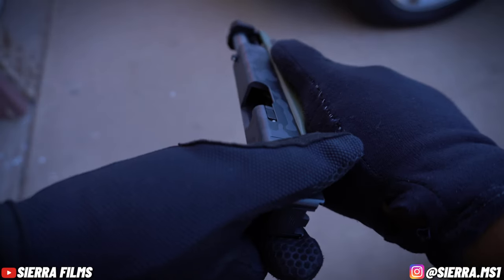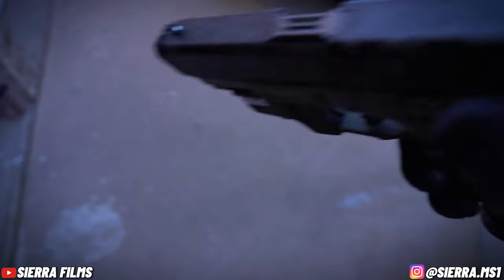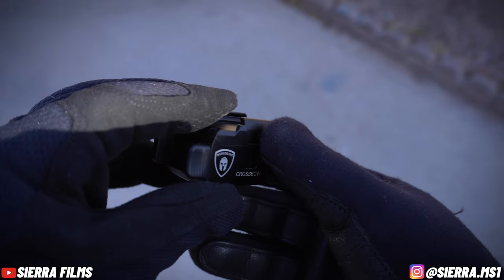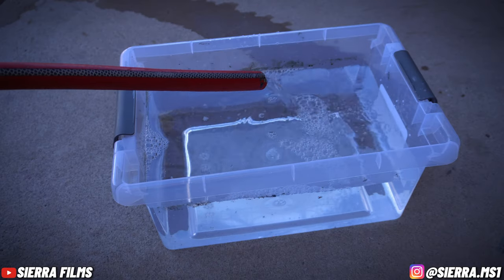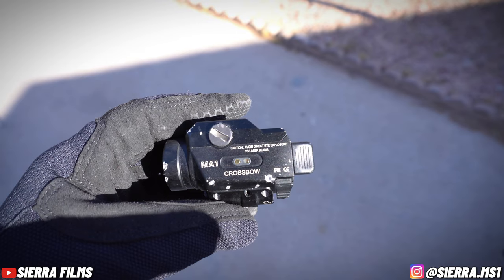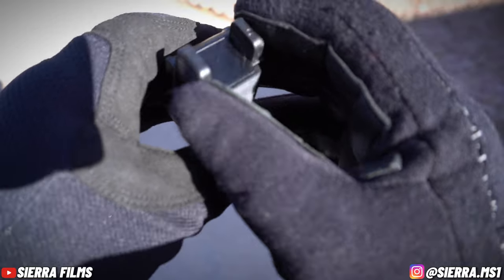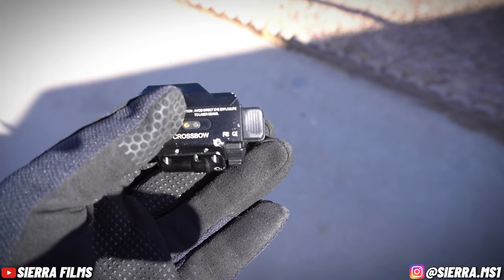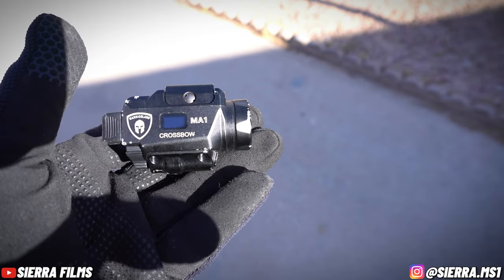I Tortured A Budget Light // DID it Survive?? Warriorland Laser (review)